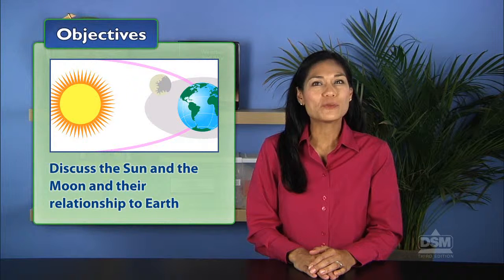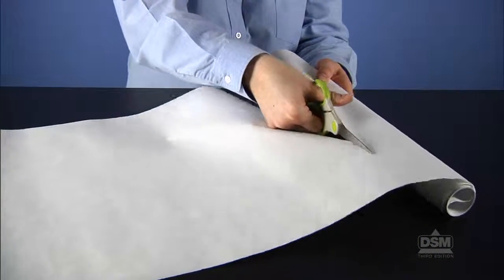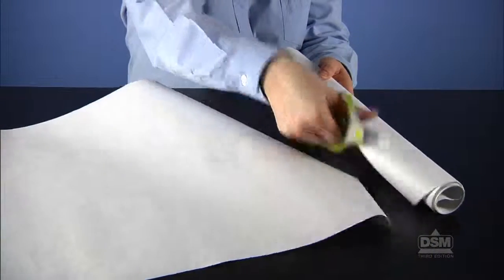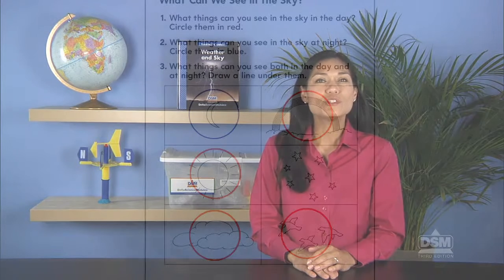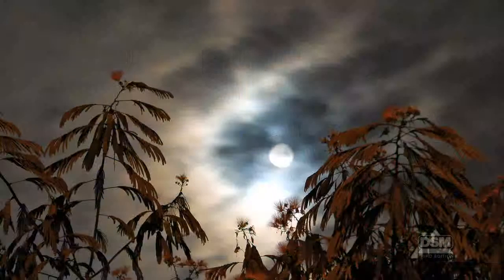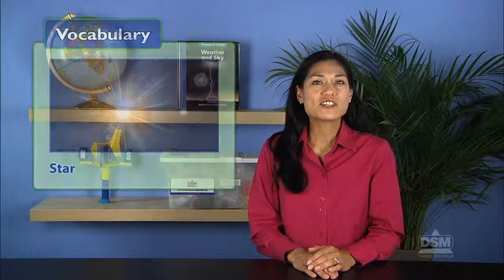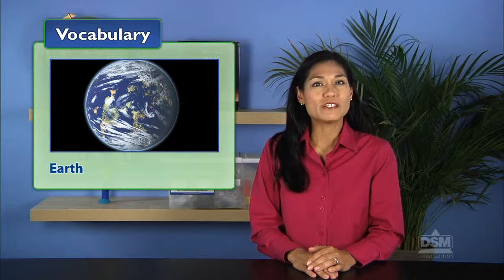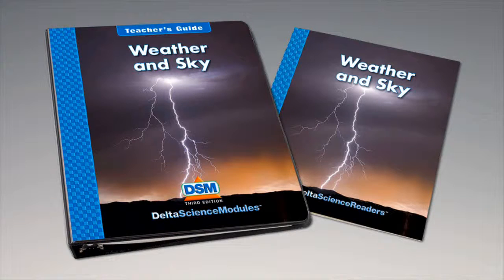Weather and Sky - Activity 2: What Can We See in the Sky?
Students compare elements of the day and night skies. They identify and draw both natural and human-made objects found in the sky. Some students are surprised to discover that the Moon can be seen both during the day and at night.